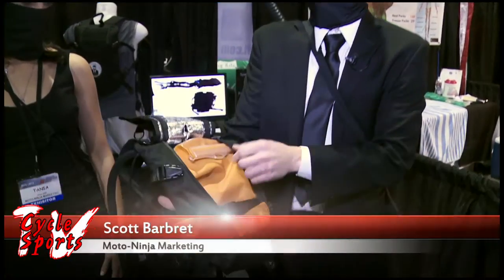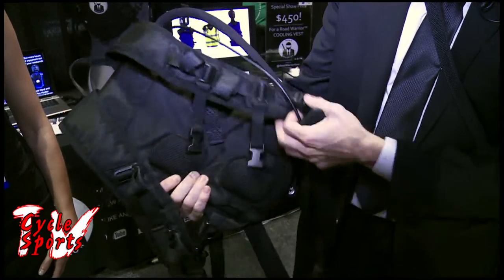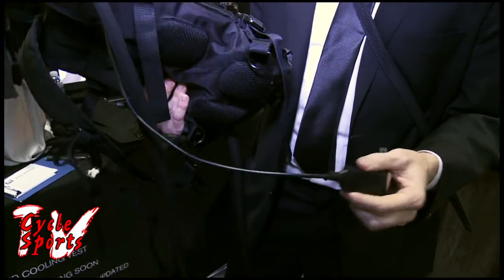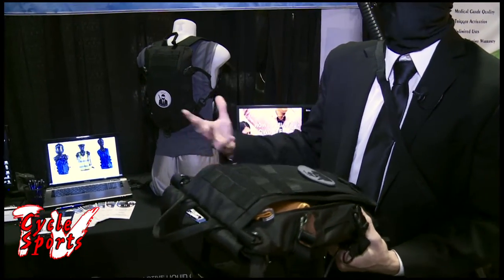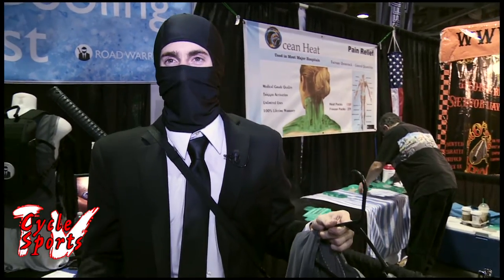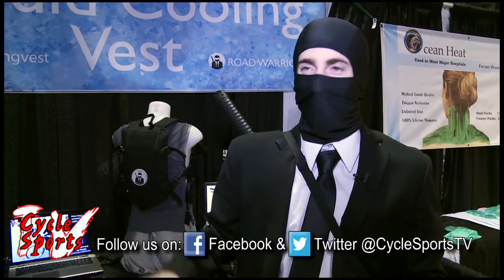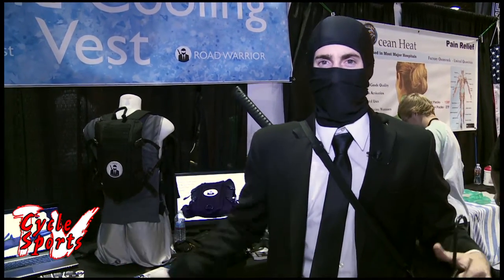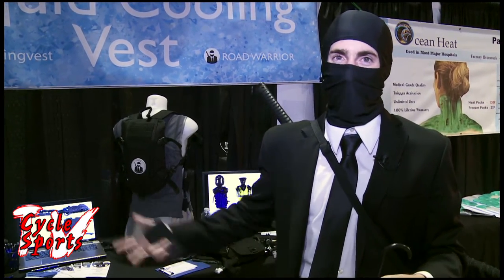Road Warrior Liquid Cooling Vest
For those of us who live in hot climates, you know that riding motorcycles in the summer can be problematic. Now there are lots of different gear choices out there that will help you stay cool, vented jackets, cool vests etc.  I use cool vests all the time in the summer and they work great, but they do get you wet. That’s how evaporative cooling works.
While covering the Progressive International Motorcycle Show in Long Beach this year, we found a product that takes the cooling vest concept much further and more high tech.  It’s called the Road Warrior Liquid cooling vest.  Check it out!